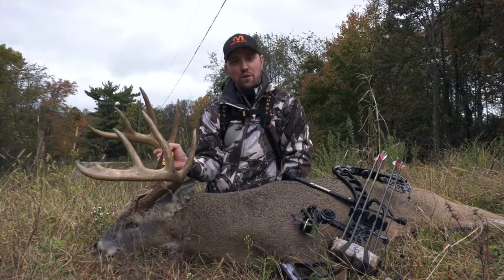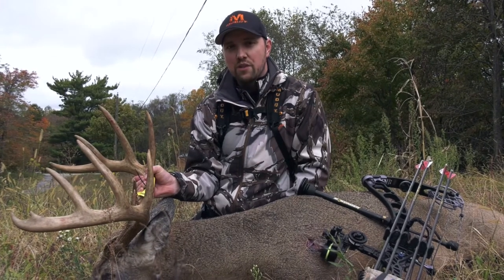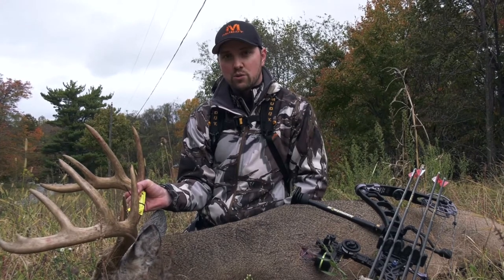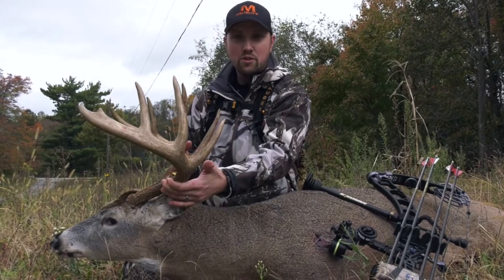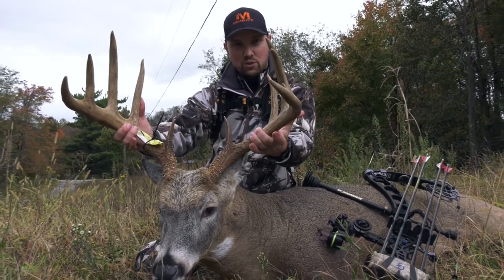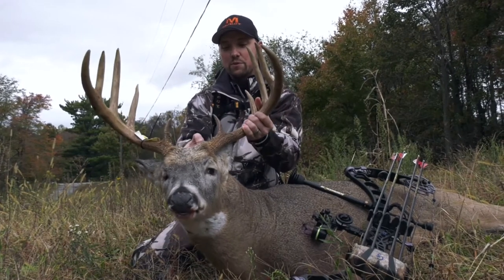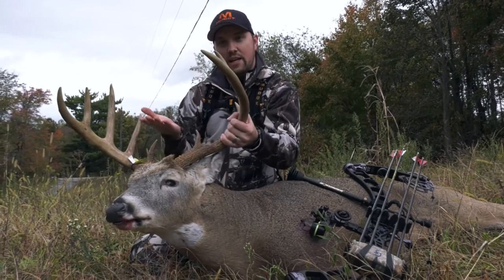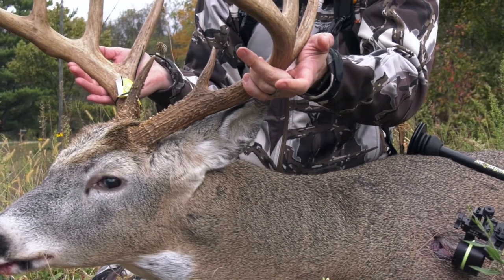How To Score A Deer | Taking Harvest Photos for Scoring Bucks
Holding two U.S. issued patents, BuckScore® is the only science-proven program that allows you to score pictures of bucks in minutes. Developed by researchers at Mississippi State University’s Deer Lab, the app accurately estimates antler size including spread, beam length, tine length, and circumference all to calculate a Net and Gross score within 3% of actual score*. BuckScore® is the result of years of rigorous development and testing using white-tailed deer data from across North America. Winner of numerous whitetail science accolades and awards, the app allows deer hunters to know the score of every deer they pursue.